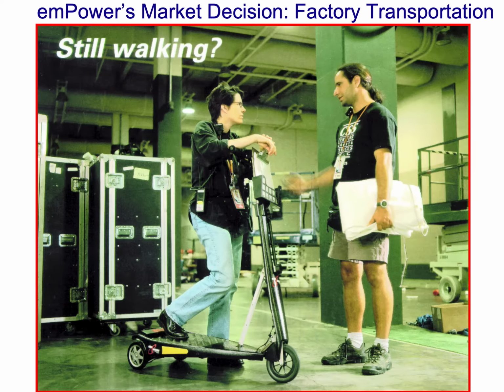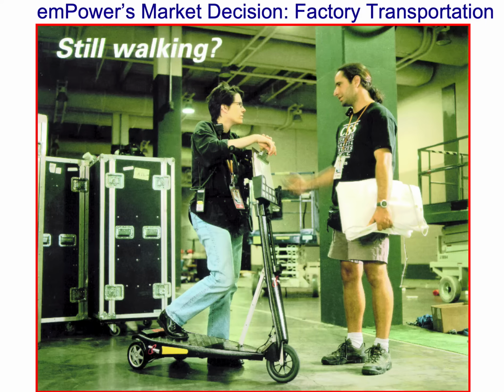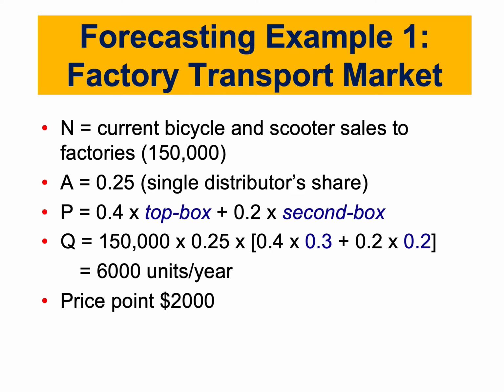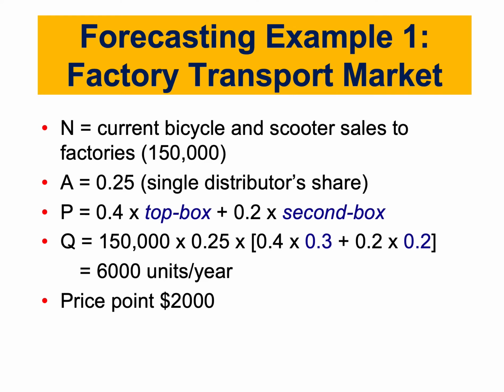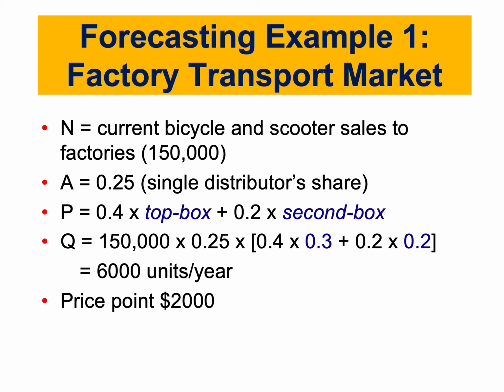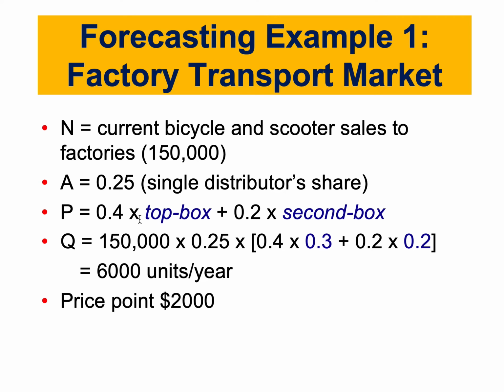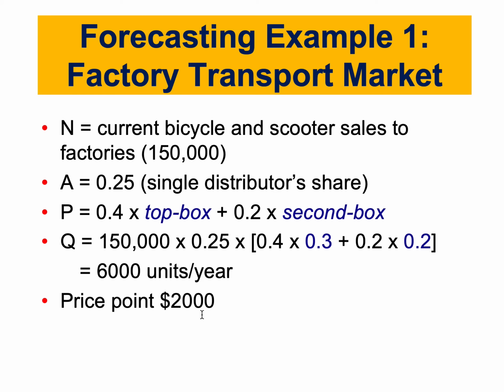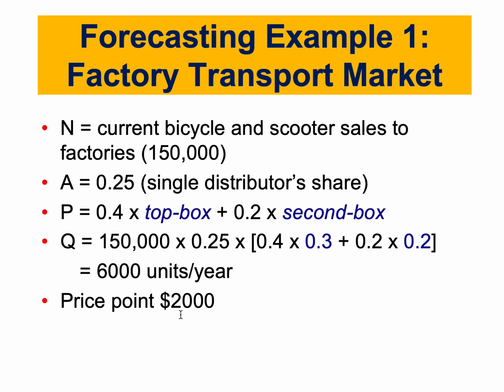Design & Development #033 - Strategies for Sales Prediction Using Concept Testing Data | EXAMPLE!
CapstoneProject Guide: Calculating Sales Forecast with NewProduct TestingData. Are you a STEM student looking for a revolutionary way to boost your sales forecasting accuracy for your capstone ProjectIdea ? Look no further! This new Capstone ConceptTesting Method is the perfect solution for you. Learn how to quickly and accurately identify which products will be most profitable for your business before you launch them. We'll walk you through the step-by-step process of how to use this concept testing method to your advantage. Discover how to use historical data to identify trends and make informed decisions about which products to launch. You'll also learn how to use the results of your concept testing to develop successful marketing strategies. Get ready to revolutionize your sales forecasting with this new Capstone Concept Testing Method!

This video presents and explains How To Calculate Forecasting Sales using an Example Based on New Product Concept Testing. Calculating Forecasting Sales of electric scooters to factories. Calculating Forecasting Sales is part of the concept testing phase of the design and development of engineering products.
Product design and development with Dr. Loay Al-Zube

► Watch all of Dr. Loay Al-Zube Product Design and Development Videos by visiting the following playlist (49 videos):

Concept Testing Video 6 (Calculating Forecasting Sales Example 1) - Product Design & Development

How To Calculate Forecasting Sales Based on New Product Concept Testing? Example 1 | Dr Loay Al-Zube
Revolutionize Your Sales Forecasting with This New Capstone Concept Testing Method!